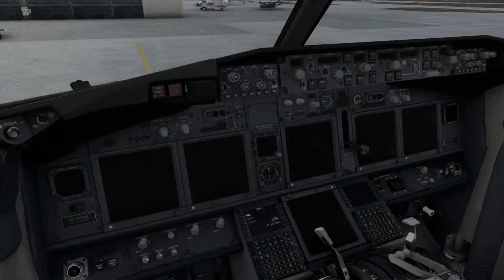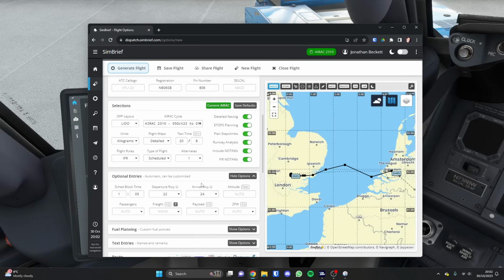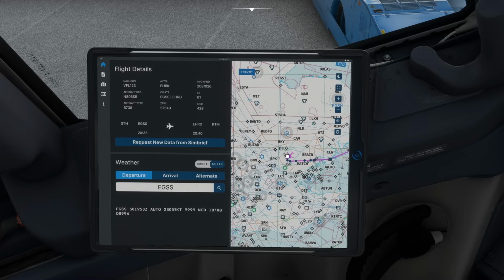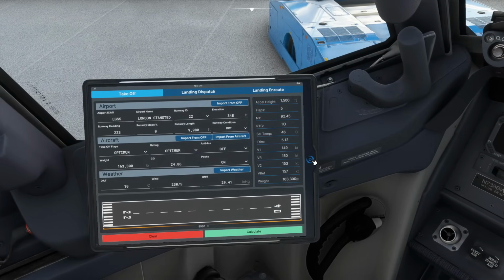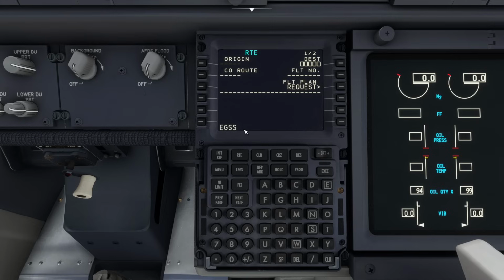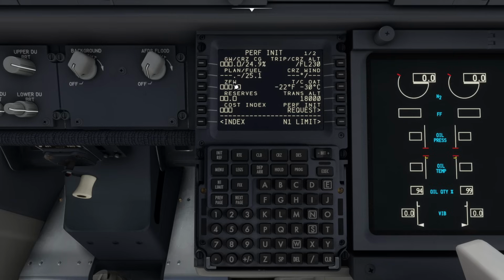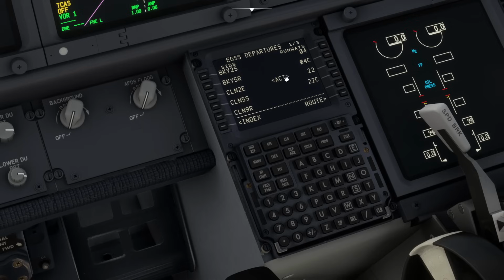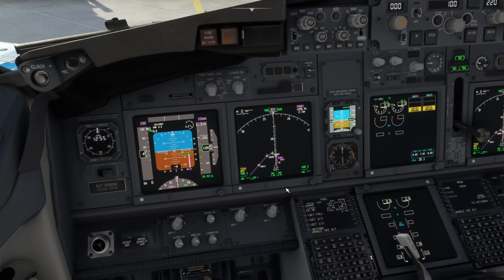First look at the Universal Flight Tablet for the PMDG 737 fleet in Microsoft Flight Simulator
Today we're taking a quick look at the long awaited Universal Flight Tablet for the PMDG 737 fleet of aircraft. We look through it's functionality, and take the first steps through configuring a 737 for flight - noting the procedural steps you'll need to work through when programming the aircraft from the tablet data, and why the aircraft might not agree with the tablet (check your load sheet, folks!).

Computer Specification:

- CPU : Intel Core i7 @ 3.60 Ghz (Skylake)
- GPU : NVIDIA GeForce RTX 3080
- RAM : 16Gb
- HDD : 1863 Gb NVME
- NET : 500 megabit fibre